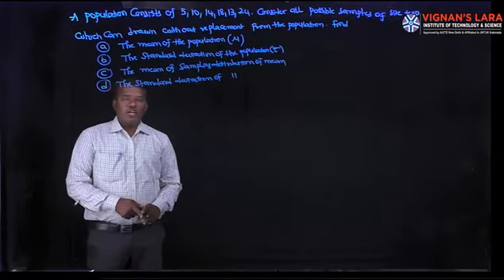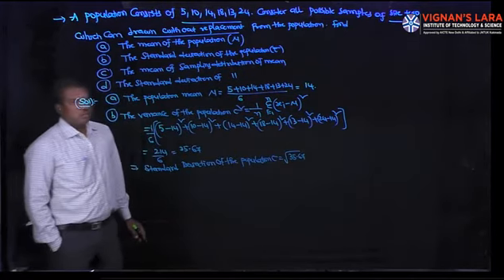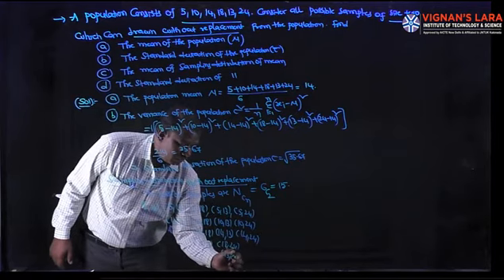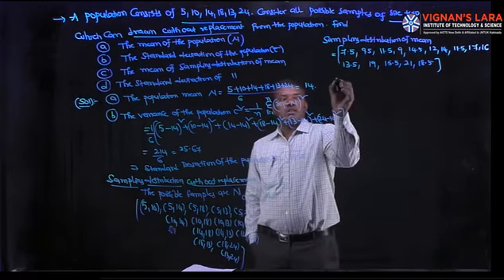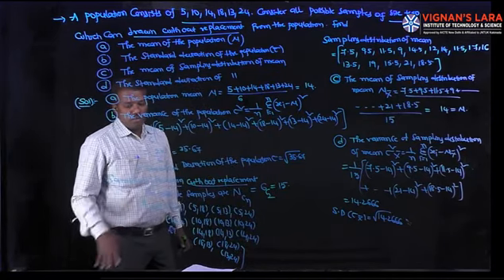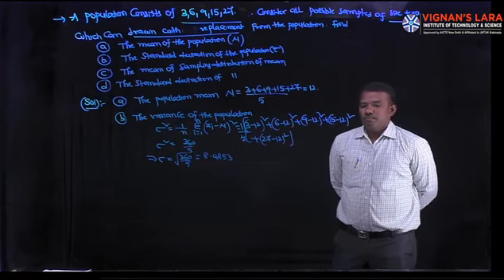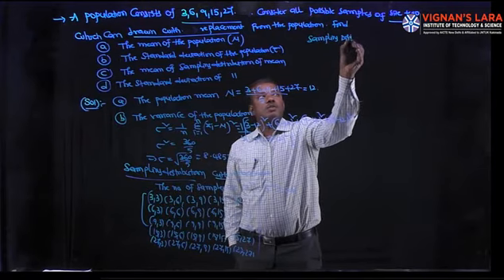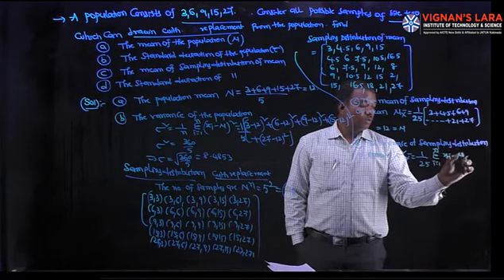P&S UNIT 4 LESSON 2